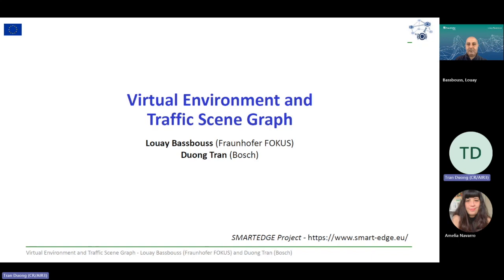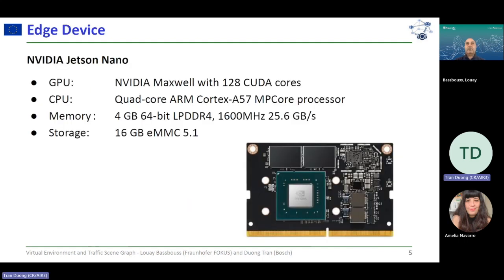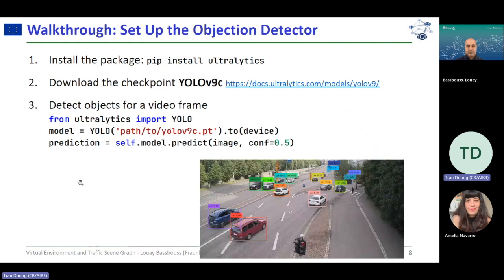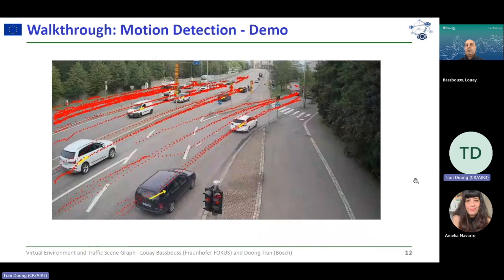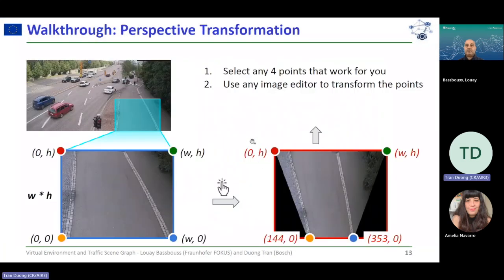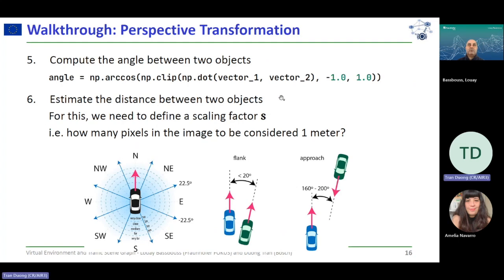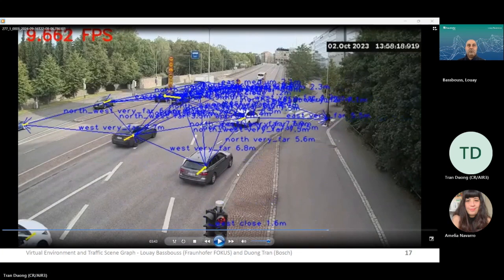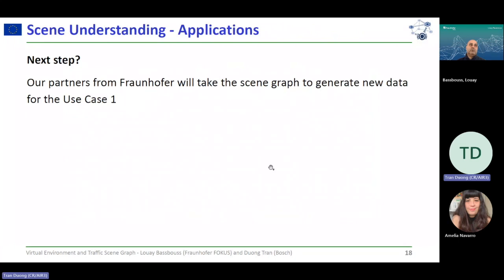Virtual Environment and Scene Graph (1/2)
A Tutorial by Duong Tran (Bosch)
In this session, Duong guides us on scene graphs, focusing on motion detection and perspective transformation. Learn how to match objects across frames to detect motion and estimate vehicle positions from a top-down view. Join us as we experiment with the NVIDIA Jetson device, utilizing YOLO for object detection. We’ll walk through the setup, including model initialization and prediction, followed by a demonstration of motion detection and perspective transformation using OpenCV.